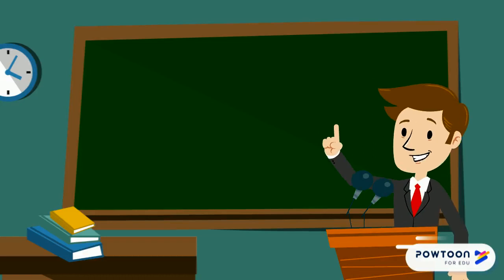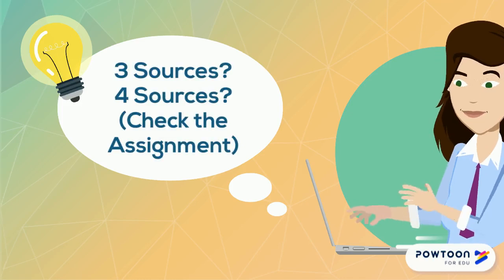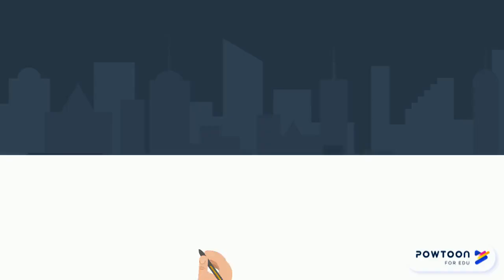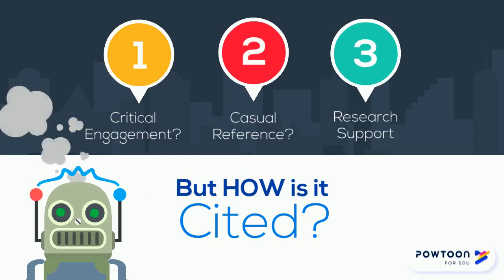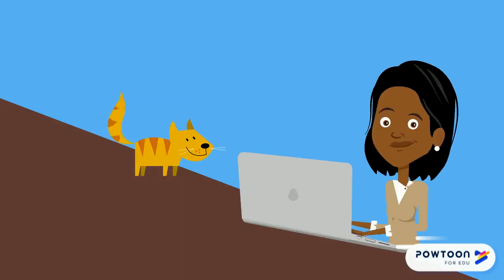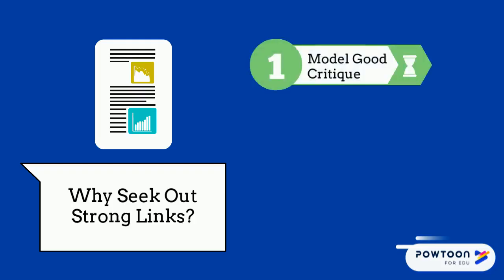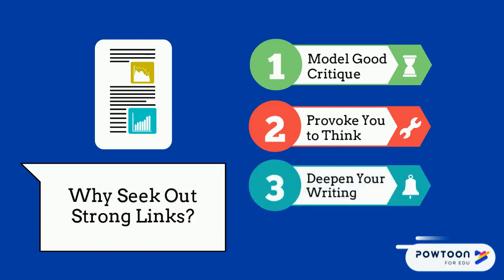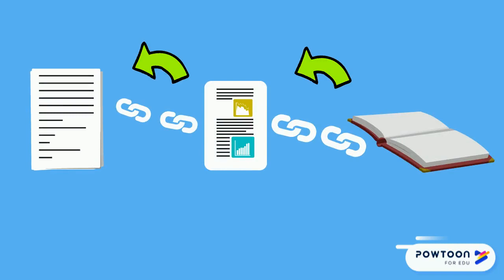Citation Chaining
This video explores how to use forward and backward citation searching in order to create 'chains' of academic sources that cite each other.